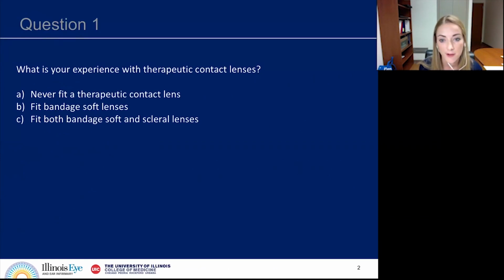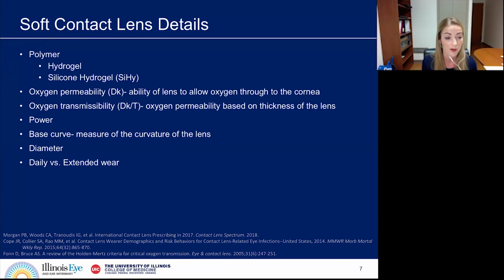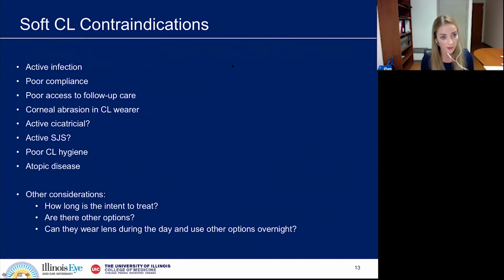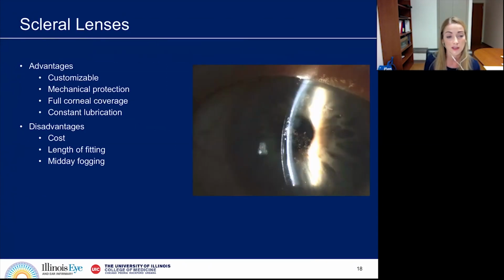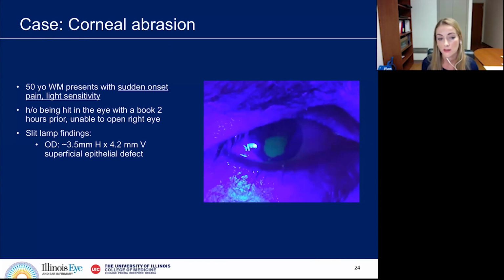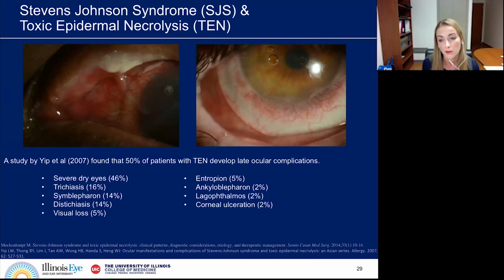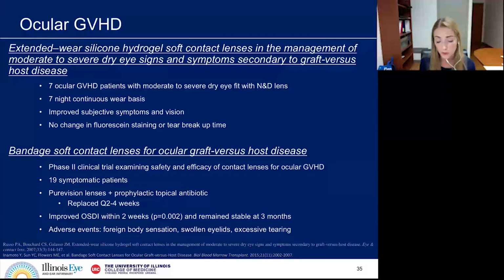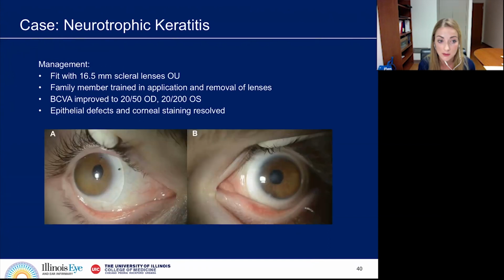Lecture: Therapeutic Contact Lenses: Management of Ocular Surface Disease: Dr. Angel Scanzera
Contact lenses are increasingly used for the management of ocular surface disease. During this live webinar, we will discuss lens options, risks and benefits, and clinical pearls to optimize patient outcomes.

Lecturer: Angel Scanzera, OD, FAAO, FSLS, University of Illinois Eye & Ear Infirmary, Chicago, USA